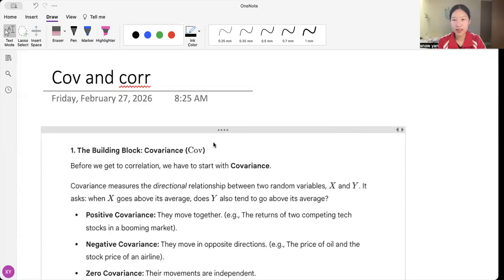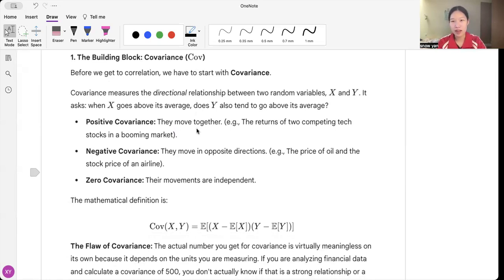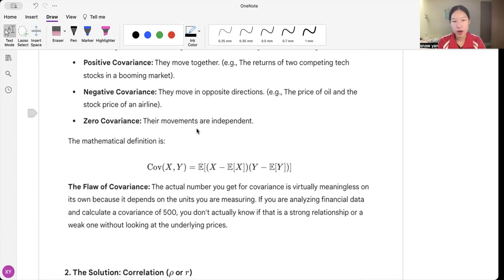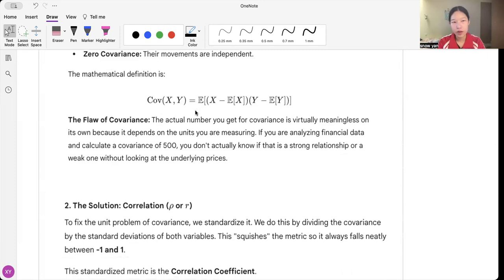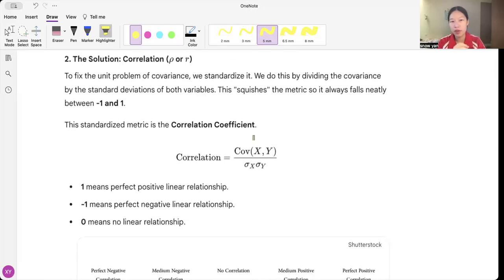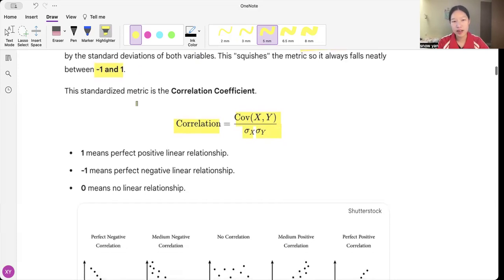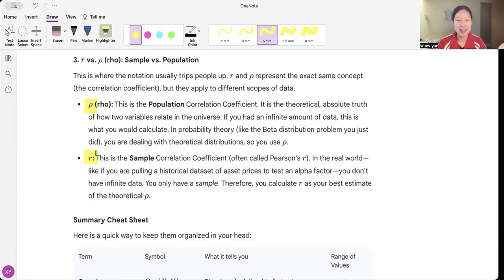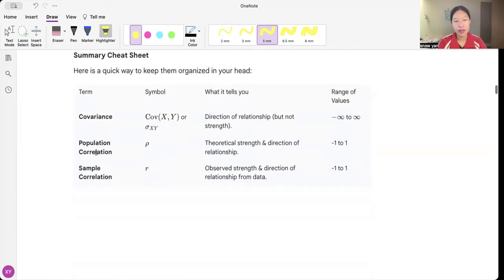covariance and correlation